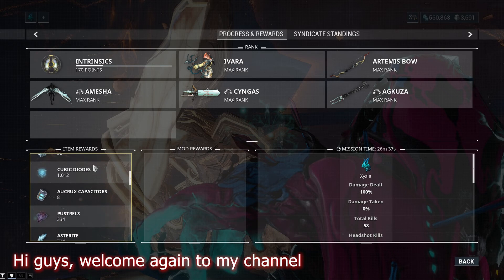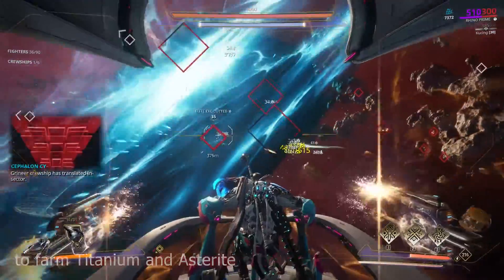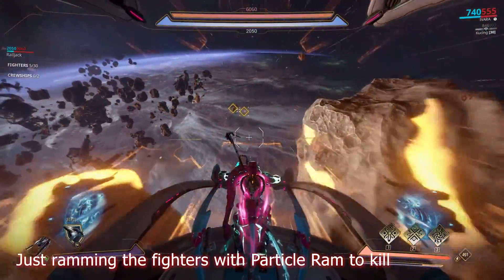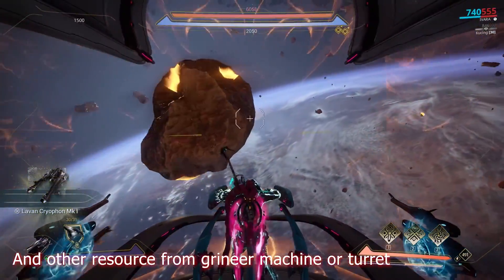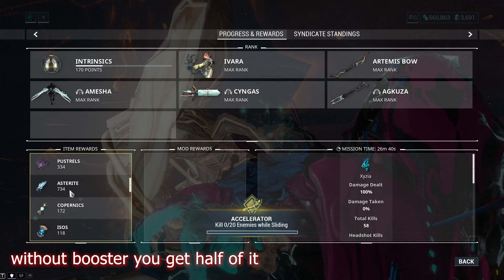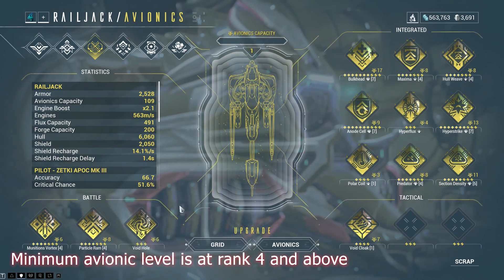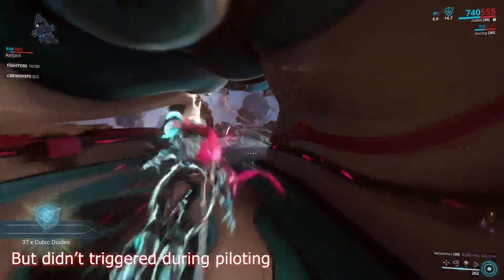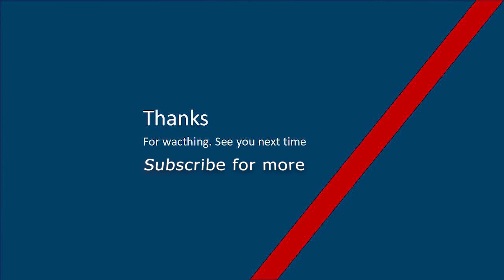Warframe | ~7k Titanium and ~800 Asterite in 20-26 min Solo Farming Location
Tired of slow farming Titanium and Asterite in RJ. Here how i solo farming ~7k Titanium and ~800 Asterite within 20-26 min. No need high gear to farm here.

0:03 - Teaser the proof of Farming :).
0:28 - The Best location to farm (I prefer farming in this node)
0:48 - The container or stone that drop Titanium and Asterite
01:00 - Result of my resource farming
01:13 - Tips for Farming Material at RJ (more efficiency, less time)

Saving my grind time for resource in RJ. You could do the same now. :). Hope this video help you guys farming in RJ.

I'm appreciate any feedback or question from you guys :). Thanks :)